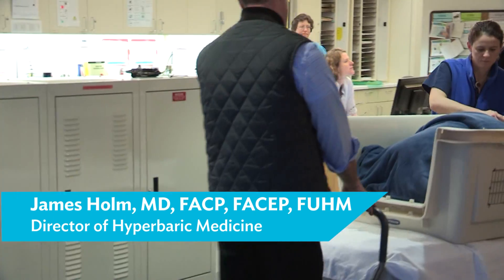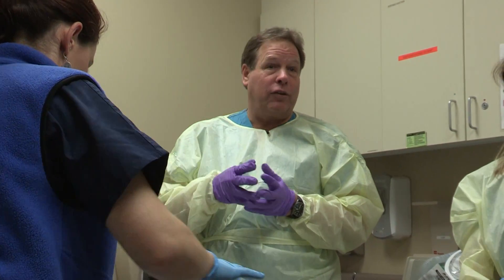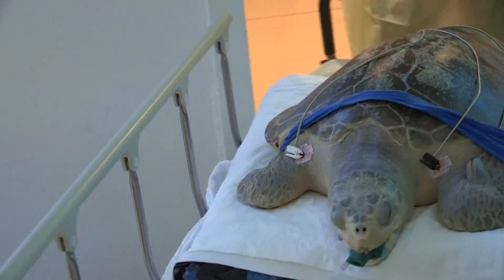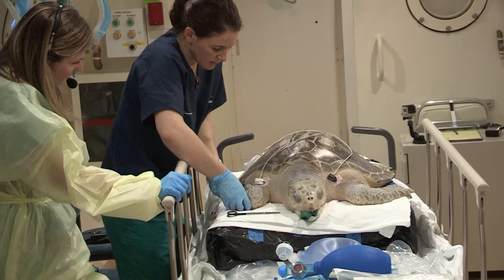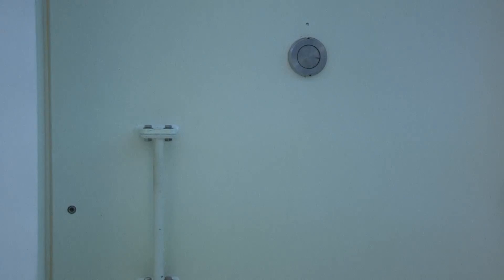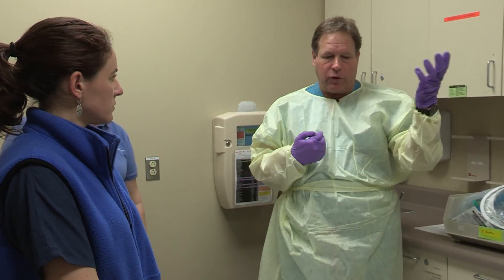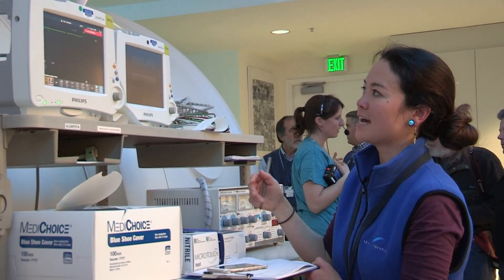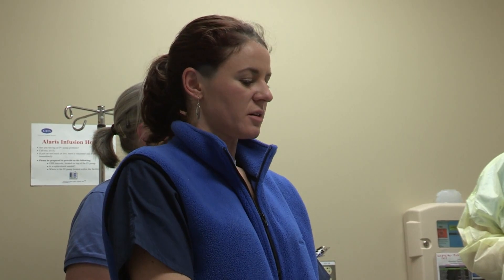Turtle Receives Hyperbaric Therapy at Virginia Mason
Virginia Mason Partners with Seattle Aquarium to Provide Hyperbaric Oxygen Therapy for Rescued Sea Turtle.